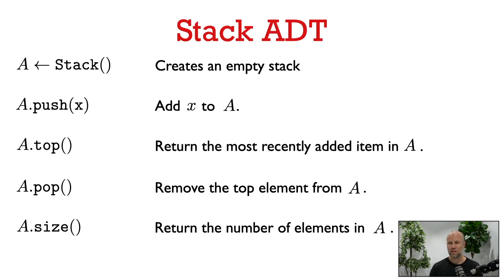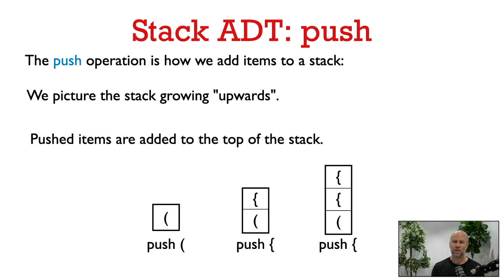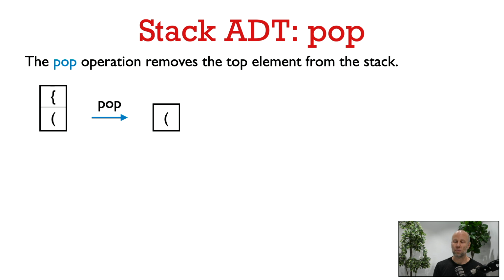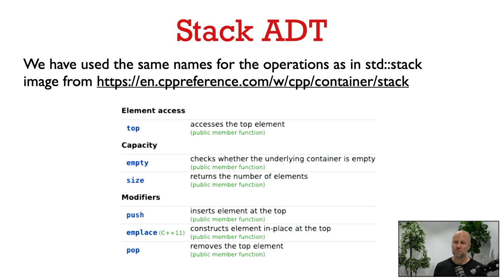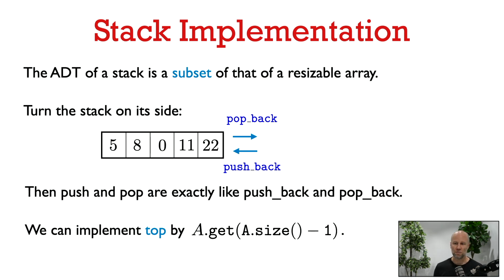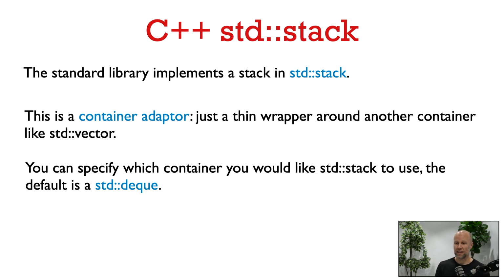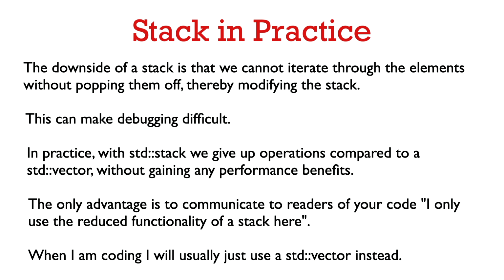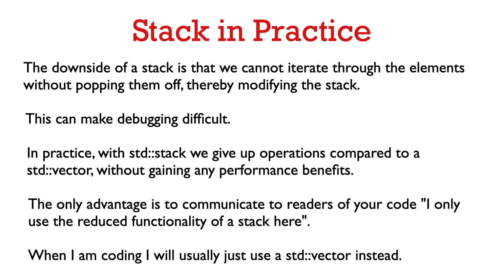31251 Lec 6.3: Stack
In this video we go over the abstract data type of a stack, talk about how it can be implemented using a std::vector, and discuss the std::stack class in the C++ standard library.